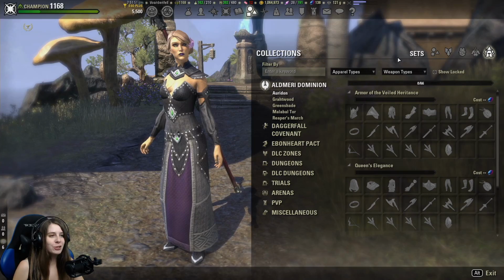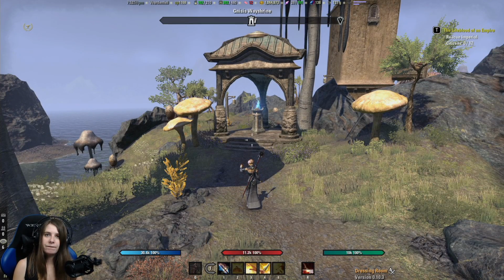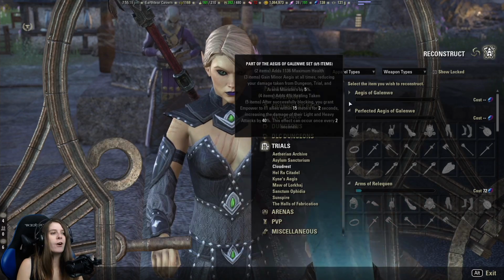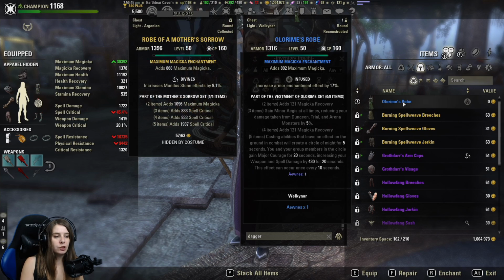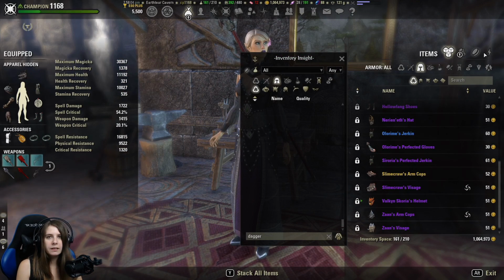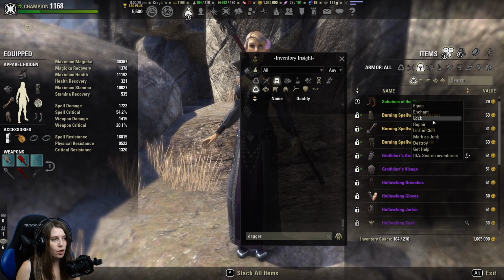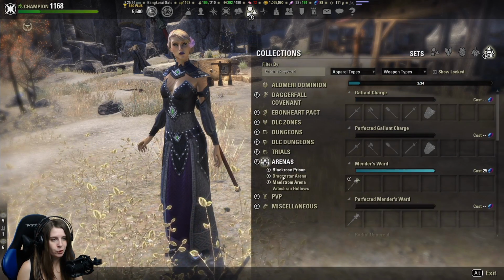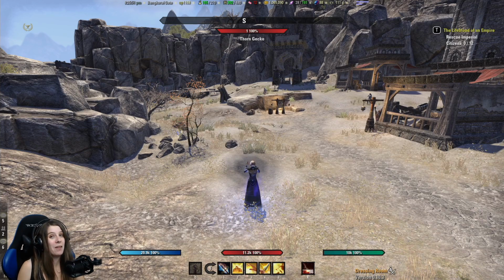ESO Item Sets Collection Preview | ESO PTS | Elder Scrolls Online Greymoor Markarth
❥ THIS IS THE MOST AMAZING FEATURE EVER AND IT'S COMING WITH THE MARKARTH DLC! Can you tell I'm excited?  I'm a huge hoard in Elder Scrolls Online and the upcoming item set collections system is better than I could have ever dreamed! We are on the PTS and taking a first look at it!

❤Elder Scrolls Online Info❤
The Elder Scrolls Online: Tamriel Unlimited is set roughly 1,000 years before the events in The Elder Scrolls V: Skyrim and the coming of the Dragonborn, and just before the rise of Tiber Septim, the first Emperor of Tamriel. Three Alliances have emerged across the continent, each struggling for supremacy over the land. As these great powers battle one another for control of the Imperial City – and with it all of Tamriel – darker forces are moving to destroy the world.